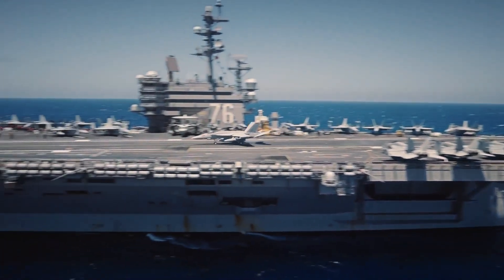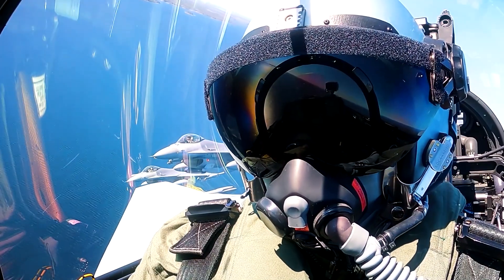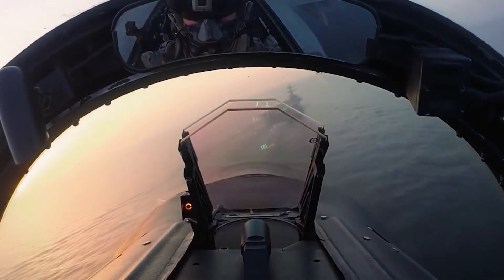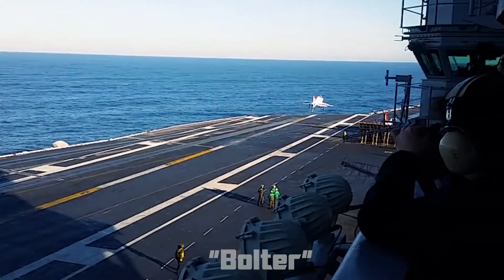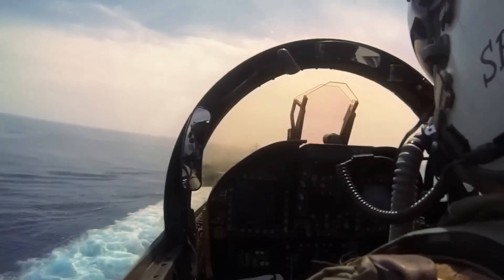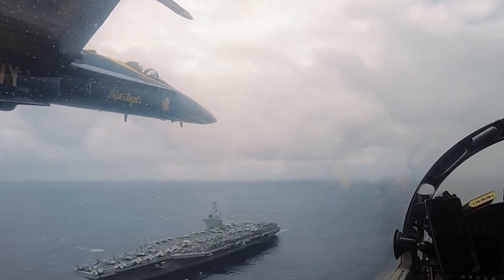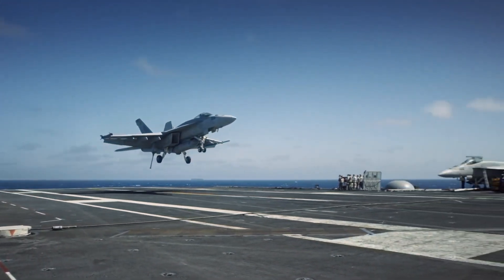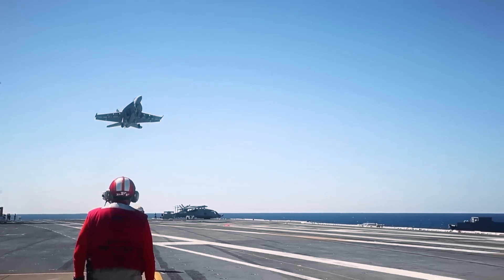The INSANE Skills Required for Aircraft Carrier Landing - This compilation show how it works!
Have you ever wondered how an aircraft carrier landing actually works? As the aircraft carrier USS Gerald R Ford  sails from the Arcitc, we explore why it is so hard, and what goes on before and after the jet smashes into the deck. We round up our story of the aircraft carrier’s adventure in the Nordic with exploring how the jets are orchestrated down safe and sound, ready to fight again in this compilation of aircraft carrier landings along with a deep dive into what goes on.

*Not all footage is directly representative to what is being narrated*

Music Produced by OrangeHead
Watch :

 • [Free Music] Epic...
00:00 Introduction
00:34 The Challenge of Landing
01:18 The deck personnel
02:03 The "Meatball"
03:04 The hook
03:31 The Recovery and Stack
04:20 Overhead break